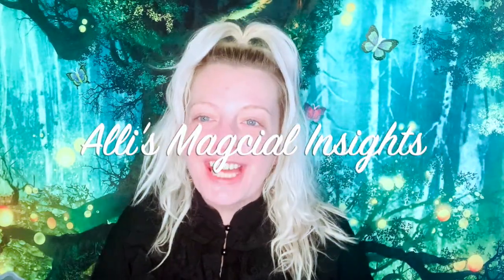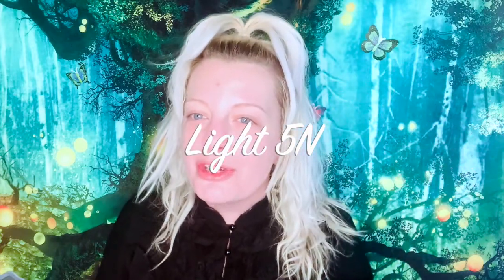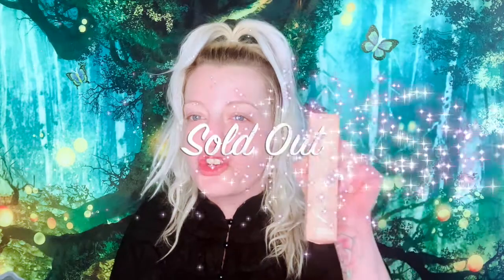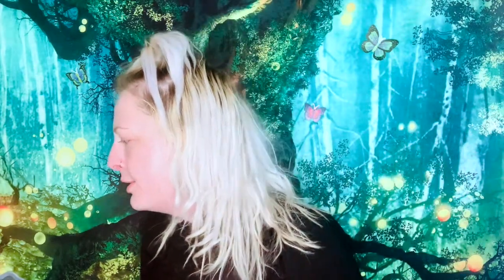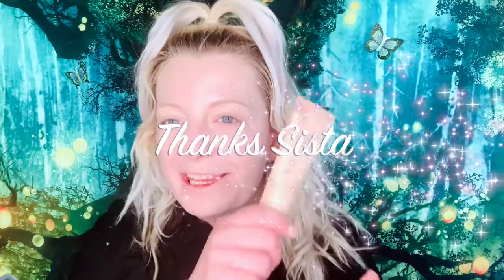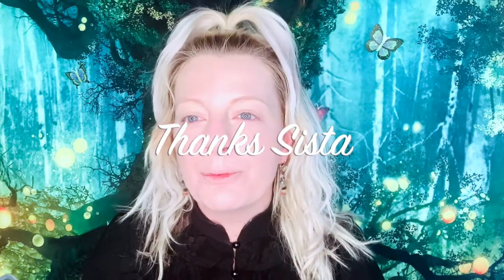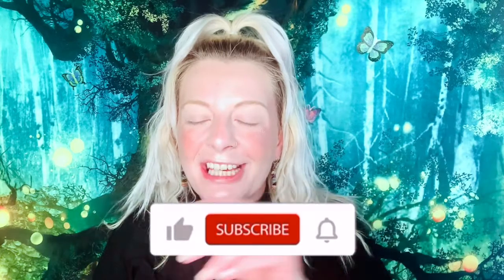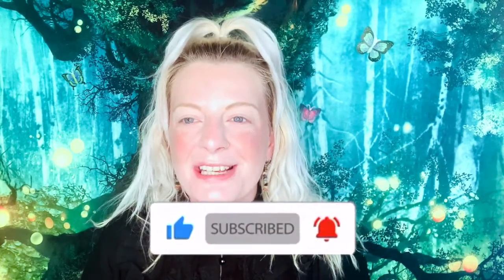Colourpop Tinted Moisturizer| Try On| Full Face Tutorial| Allismagicalinsights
Hey Everyone and 😊 thanks for coming to my channel. I really appreciate every single one of you & your support! You can buy me a cup of coffee and all proceeds goes back into the channel. More.
My Sista, joykeepsyouonyourtoes sent my this coloupop Tinted HA Moisturizer. It's the perfect color for my skin. I love the way it works and feels to the skin. I highly recommend purchasing this amazing face product.

I really appreciate everyone's support! XOXO 💋 Alli"

💜 Keto Krate: ALLISMAGICALINSIGHTS $10.00 OFF

💗   STYLEVANA: INF10AllI 10%.  OFF Entire Order

✨ FOREVER SHINE: ALLI10 $10.00 OFF YOUR ORDER

Code: Alisha-LFPPKCDS
(Free Product)

✨ BAR SOAP: ALLIMAGICAL  Save 10%

✨ Scent Box (Get a Free Scent, when you order)

✨ Nature Lab Tokyo: ALLI Saves you 20%

✨ Poshmark: ALLIBURTON Save $10.00 WHEN YOU SIGN UP!

I'm so happy you are here with me. Everything I review is my personal option.

FRIEND 🐌  MAIL
Anyone like to write:
Alli' Burton
9 Clinton St.

The information provided by Alisha D Burton (“we,”” us” or “our”) (the “Sites”) and our mobile application is for general information purposes only.  All information on the site and our mobile application are provided in good faith, however, we make no representation or warranty and of any kind, express or implied, regarding the accuracy, adequacy, validity, reliability, availability, or completeness of any information on the site our mobile application.